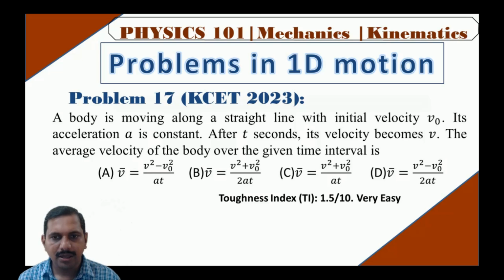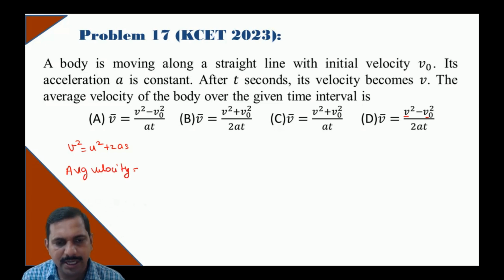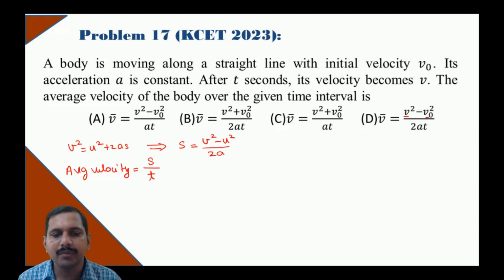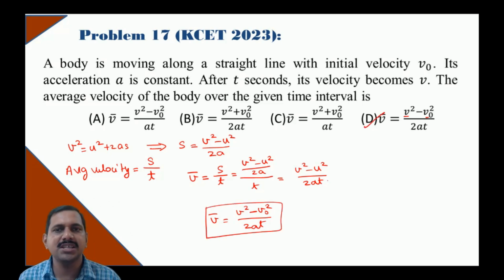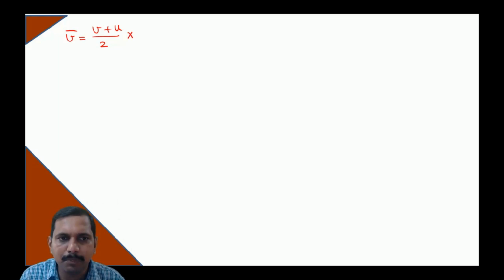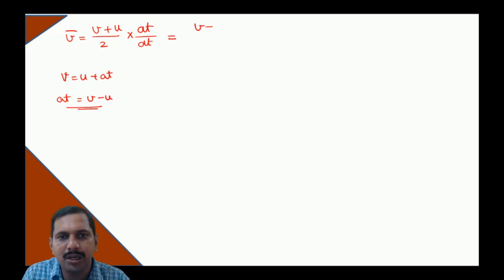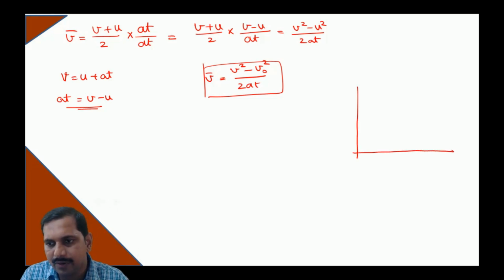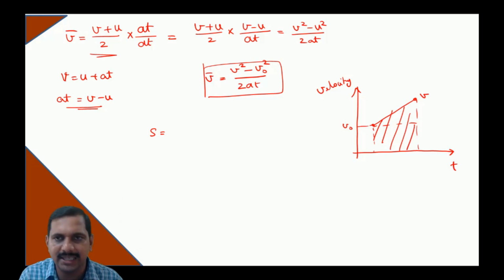Problems in 1D motion | Problem 17 I KCET 2023 | Physics 101 | Mechanics | Kinematics